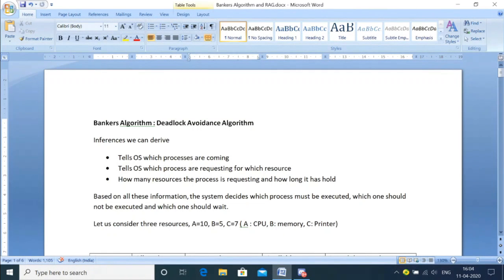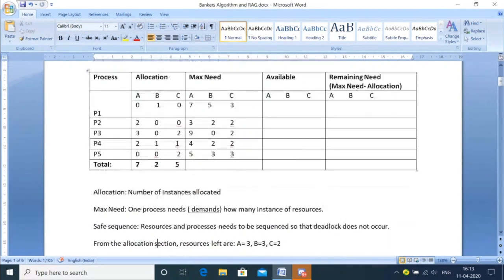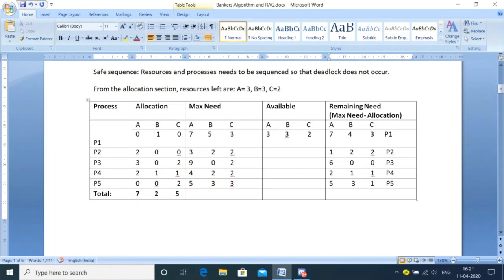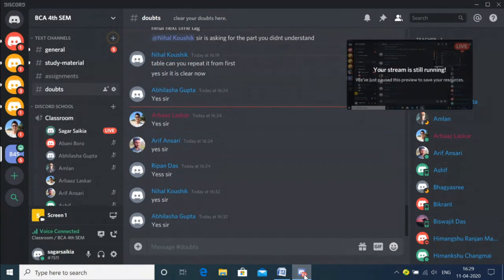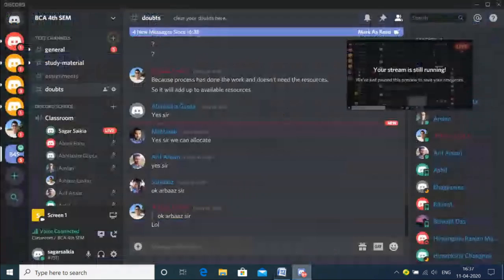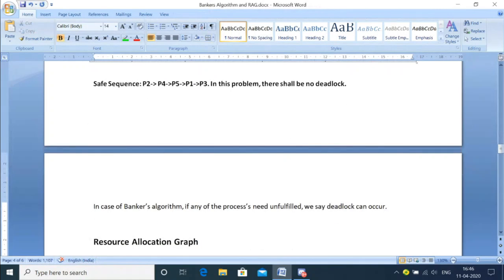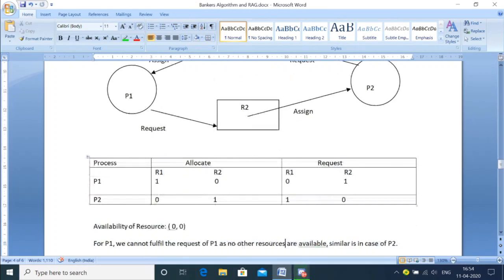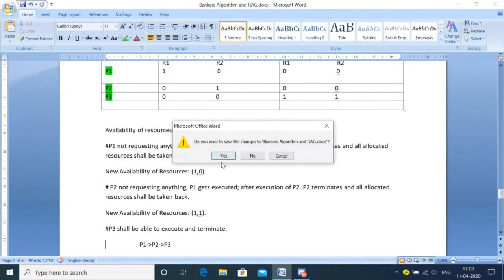OS: Lecture #4 on Banker's Algorithm and Resource Allocation Graph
This is the online class taken by Sagar Saikia on 11th April 2020 on the topics: Banker's Algorithm and Resource Allocation Graph.